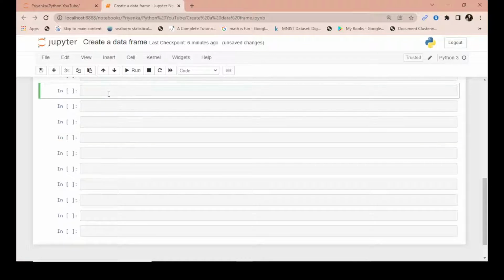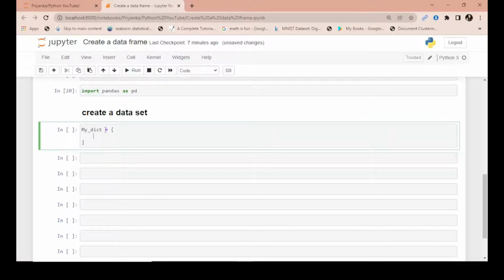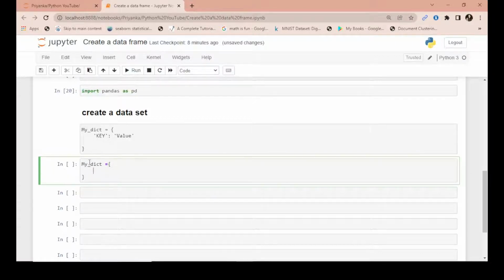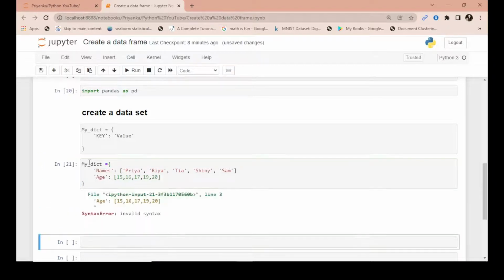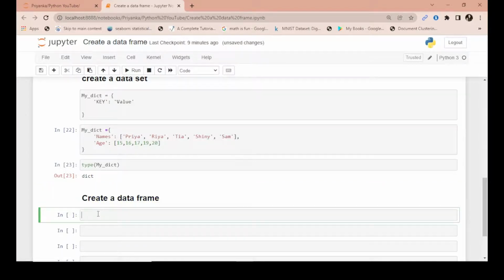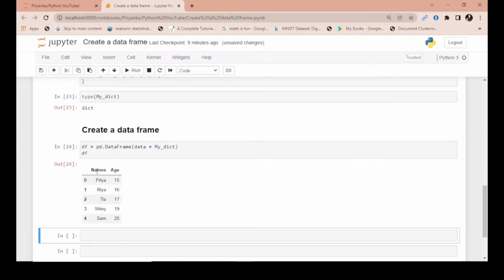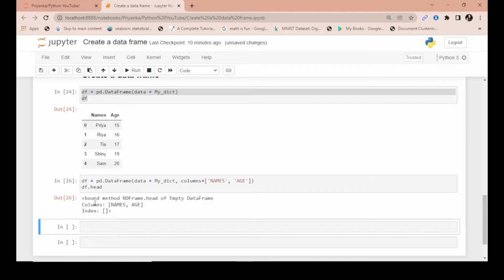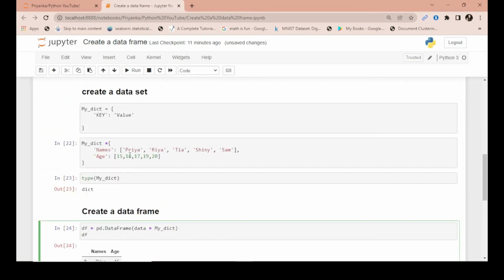How to create a data frame using dictionary in Python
How to create a data frame from dictionary python, learn how to use values and keys to create a data frame in Python. How to create a data frame from a list of dictionaries in python